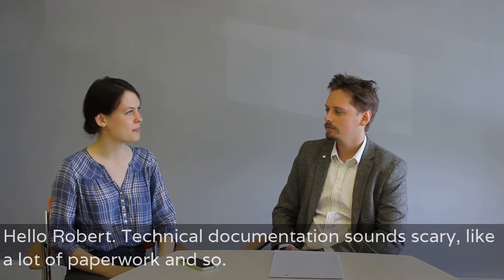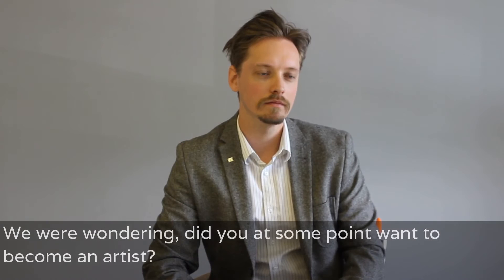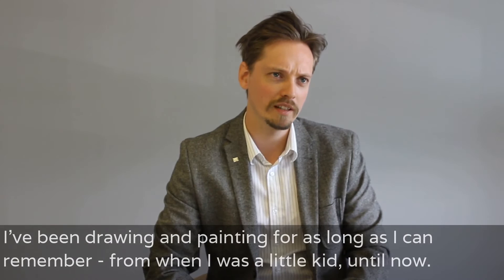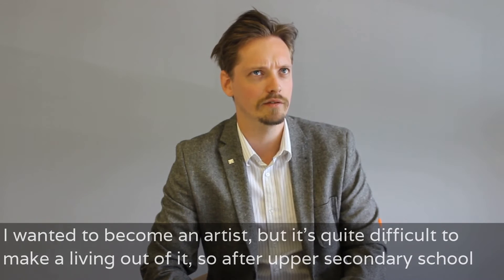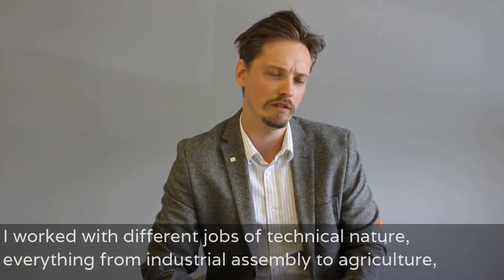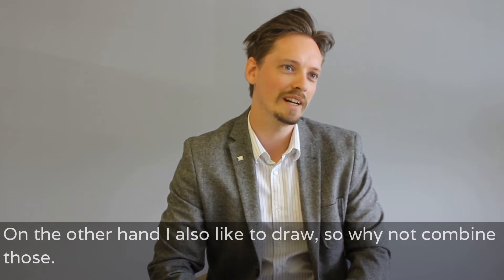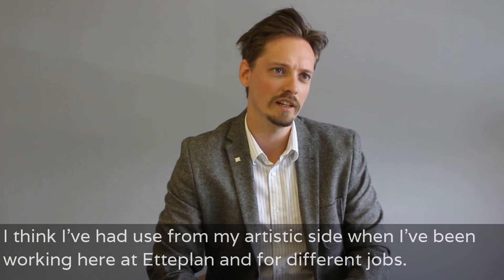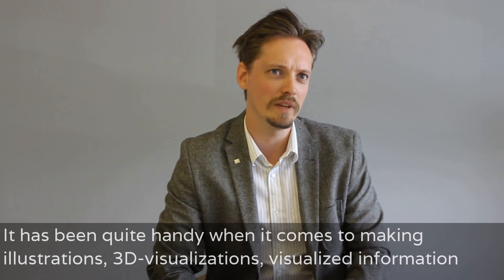Students interviewing Robert Lindahl at technical documentation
Etteplan provides engineering services and technical product information solutions to the world's leading companies in the manufacturing industry. Our services are geared to improve the competitiveness of our customers' products and engineering processes throughout the product life cycle.